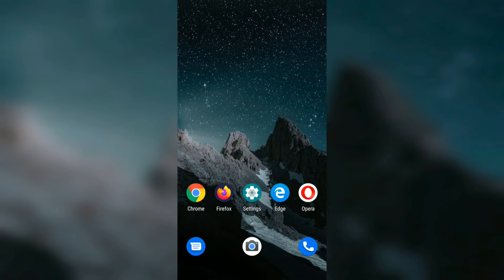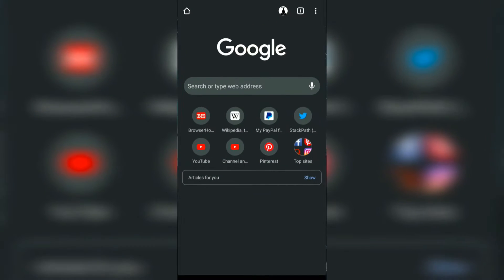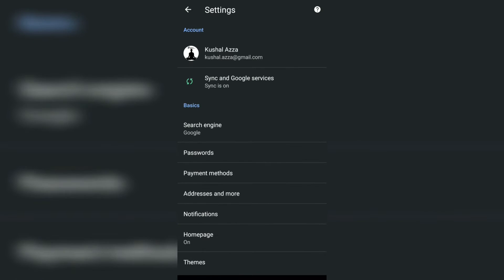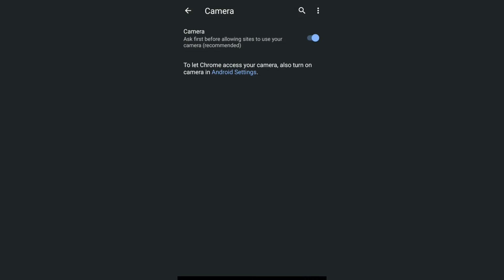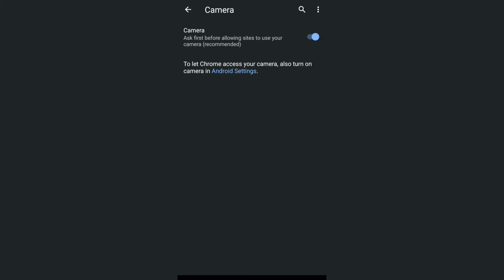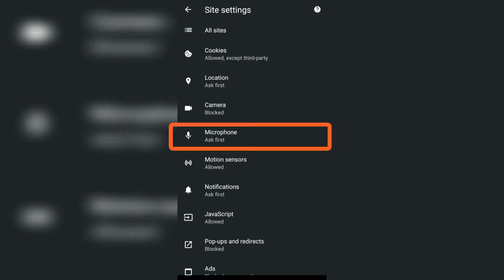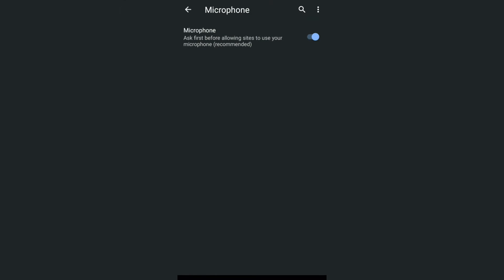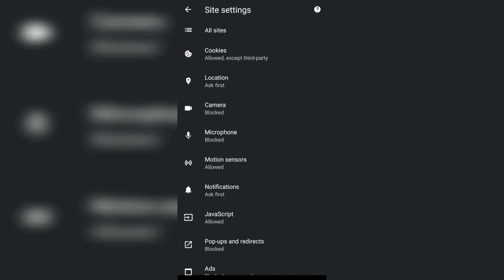How to Block Microphone and Camera Access on Chrome Android?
Learn how to block microphone and camera recording access permissions to websites on Chrome Android. Few websites might use these permissions illegally without our consent. Hence, it good to block access and safeguard our privacy.

The microphone in any device is used for calling and recording purposes. It can be misused by a website when we allow on the Chrome browser. Hence, it good to allow the microphone permission to the website that we really trust.

The microphone is used by Google to make voice search, similarly on a few e-comm sites that allow searching using voice commands. But, not every website needs it hence we can restrict and only allow certain sites that really need the microphone access on Android.

Here are the steps to block Microphone permission on Chrome Android:
1. Launch the Chrome App for Android.
2. Tap on 3 dots menu for options.
3. Select the Settings menu from the list.
4. Scroll down to Site Settings and tap to open it.
5. Within Site Settings, select the Microphone option.
6. Turn OFF the toggle button to block the Microphone access.

This will block the microphone access to all the sites on Chrome Android. Now websites can't record your voice without your consent.

If you want to allow permission then you've to enable individual sites. In order to do that change the settings to 'Ask first'.

Just like the microphone, the camera permission can be opened for all the sites and can be misused. Hence, it strongly recommended completely disable the camera permission to all sites including Google.

Here are the steps to block Camera permission on Chrome Android:
1. Launch the Chrome App for Android.
2. Tap on 3 dots menu for options.
3. Select the Settings menu from the list.
4. Scroll down to Site Settings and tap to open it.
5. Within Site Settings, select the Camera option.
6. Turn OFF the toggle button to block the Camera access.

The camera and video recording permission will be completely blocked for all the sites. The Camera access is set to block by default. However, if it enables any chance then the above steps will help in blocking it.

It's suggested to keep the option to Blocking mode. Since most of the websites won't request camera access. However, disabling this option will completely block the camera setting.